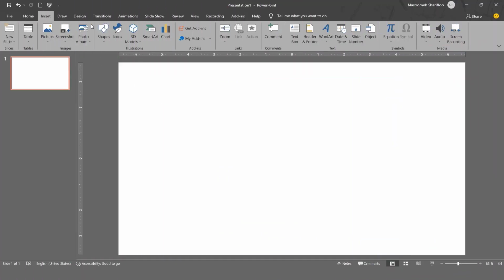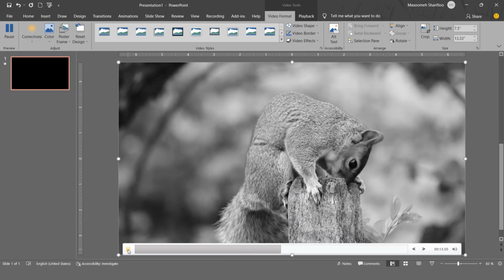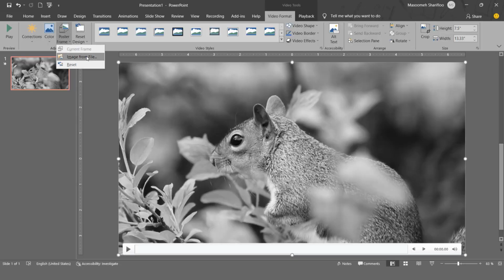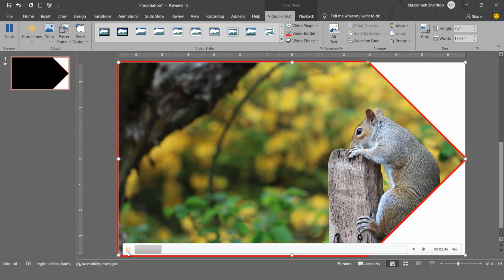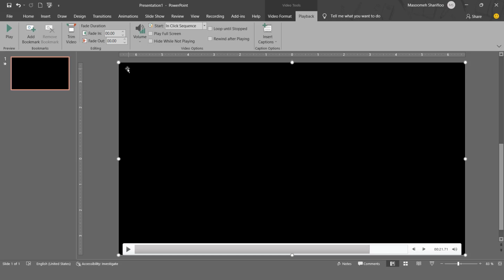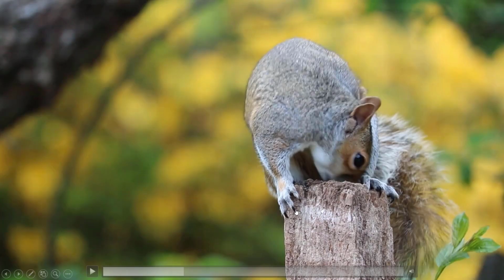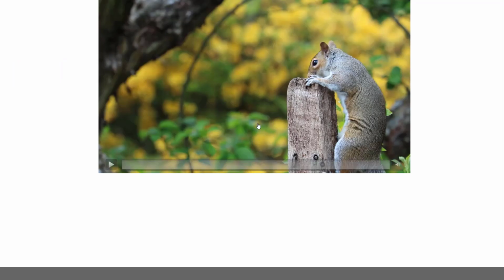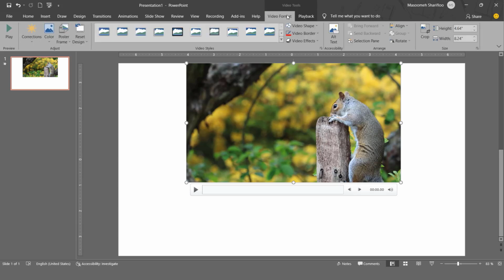Insert Tab :Video / PowerPoint Series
In this video, we explore the "Video" feature in the Insert tab of Microsoft PowerPoint. Whether you're looking to enhance your presentation with dynamic content, embed tutorials, or showcase promotional videos, this feature is essential for creating engaging and interactive slides.

🚀 Watch Until the End: Don’t miss our special segment at the end of the video, where we reveal advanced techniques for video within PowerPoint and troubleshooting common issues. These tips will help you make the most of your videos and ensure they contribute effectively to your presentation.

Ready to take your presentations to the next level? Hit play and let’s dive into the world of video integration in PowerPoint!